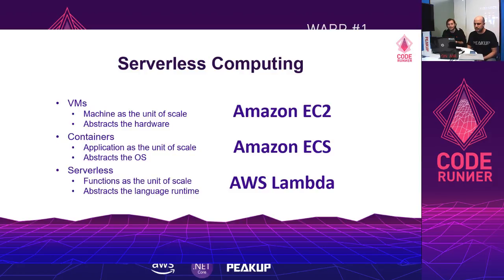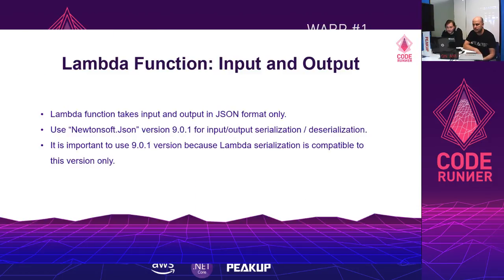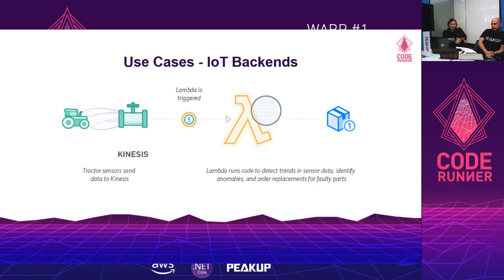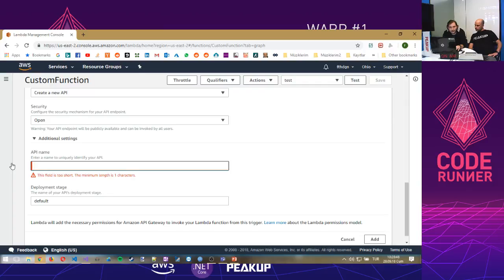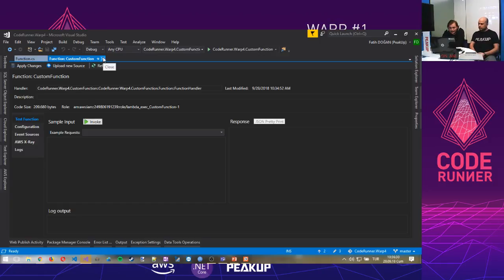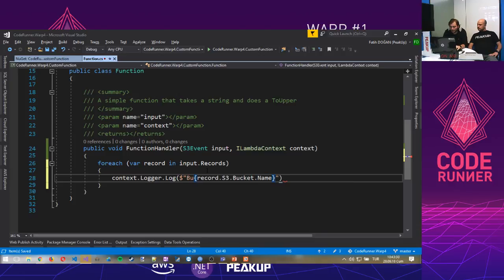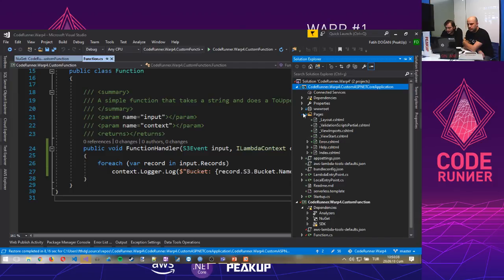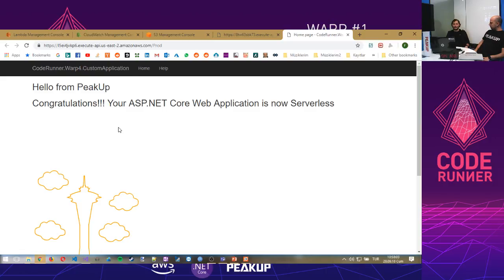CODERUNNER - 4 - Programming with Serverless Compute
CODE RUNNER
Programming with Serverless Compute